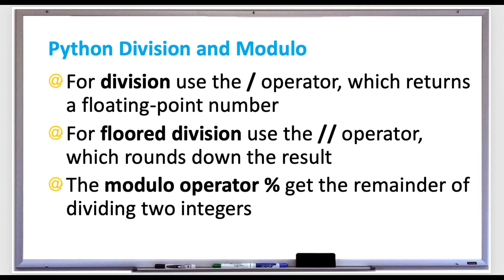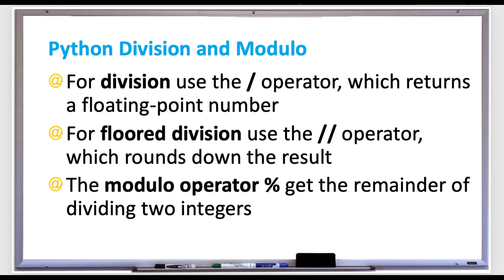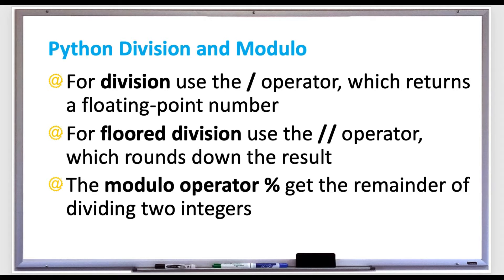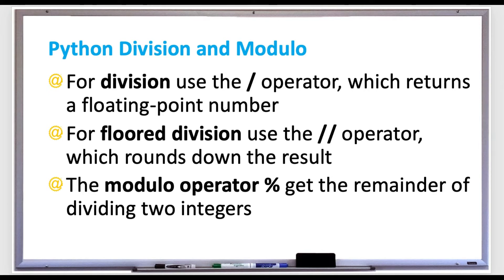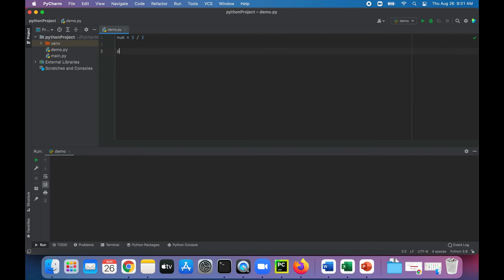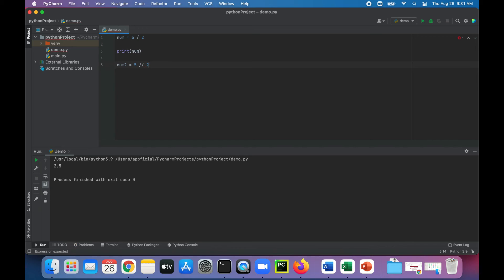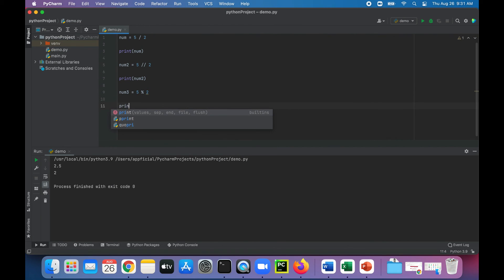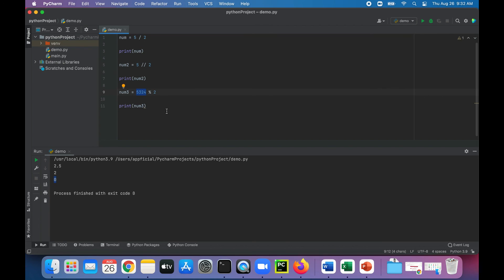Python Division and the Modulo Operator to get the Remainder - Programming Examples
For division use the / operator, which returns a floating-point number.
For floored division use the // operator, which rounds down the result.
Division by 0 is not allowed.

The modulo operator % get the remainder of dividing two integers. Ex: 5%2 is 1.

Modulo is useful for finding out if a number is odd or even, by simply doing number %2 and if it returns 0 it’s even, or 1 then its odd. It’s also useful for determining exact change in a vending machine, for example.